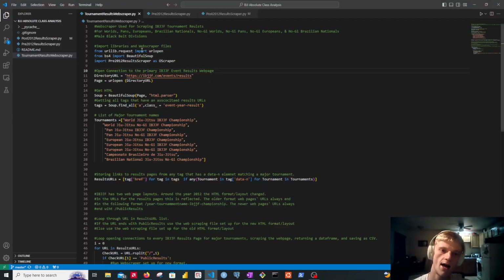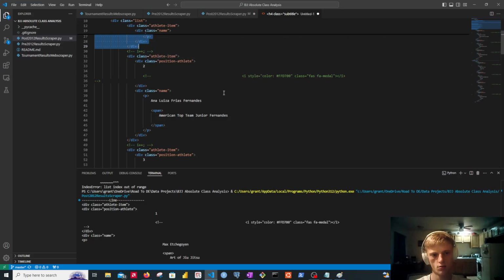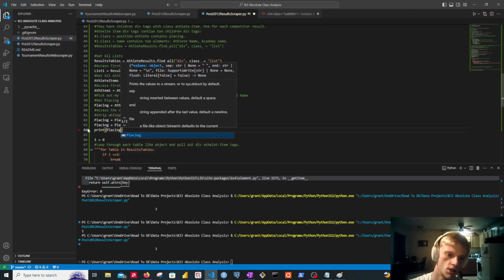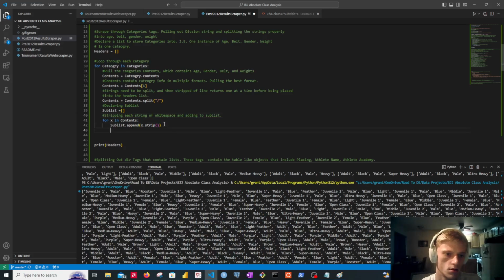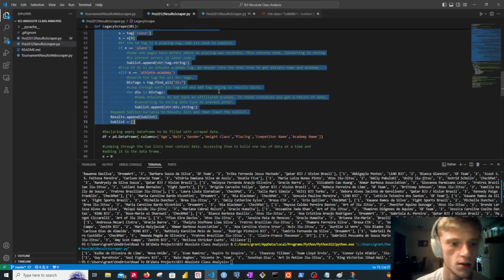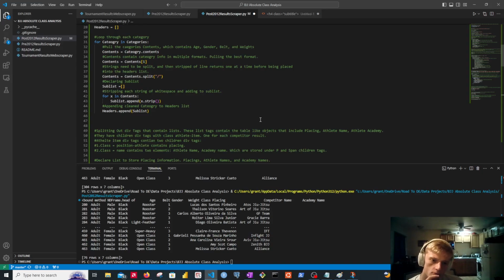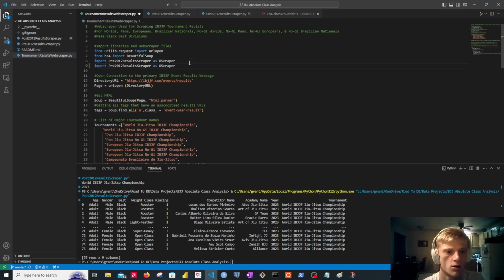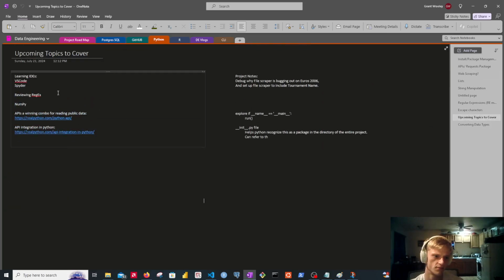Road to Data Engineer Ep22: Finishing the 2nd Scraper!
In this episode we pivot back to the BJJ Absolute Class Analysis project. We finish the 2nd web scraper! Time for a little debugging next time.